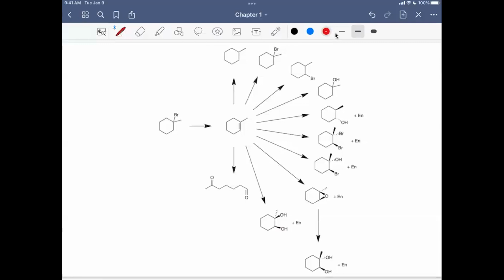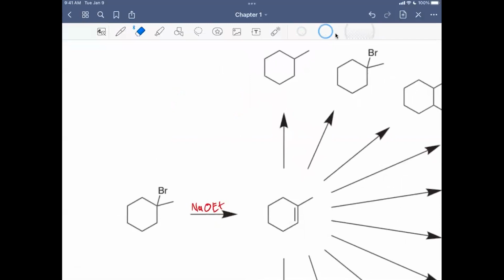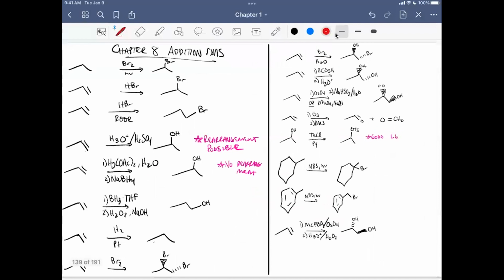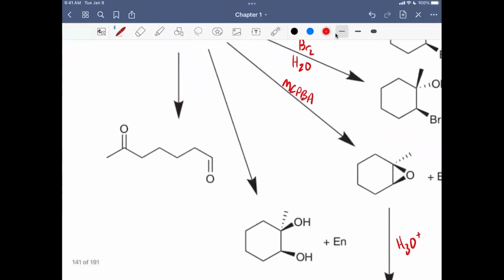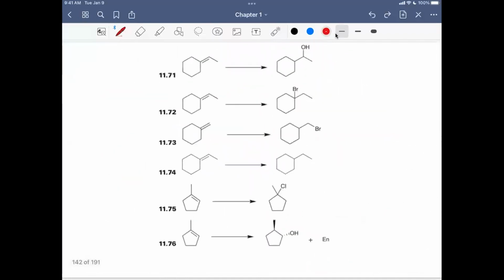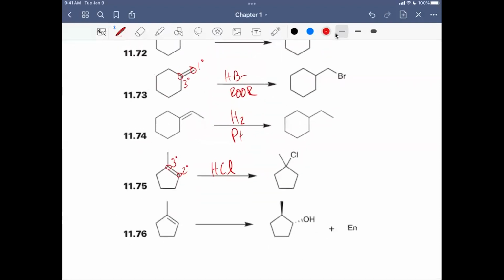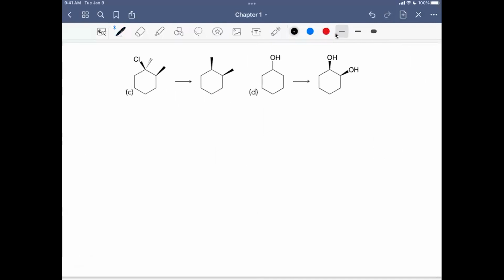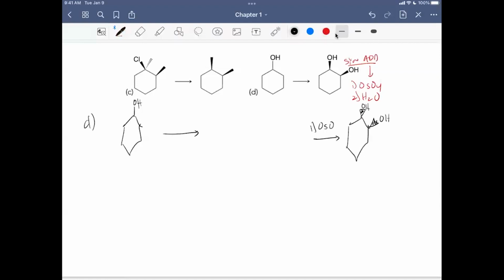Alkene Addition Reaction Synthesis (One Step & Multi Step); Practice Problems